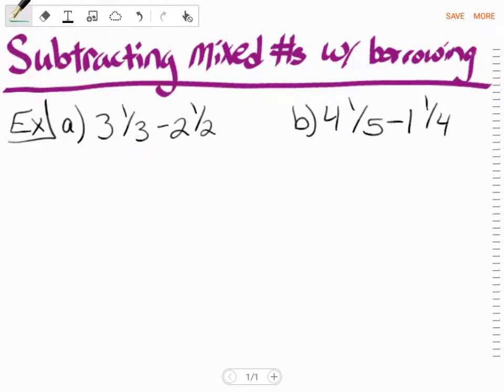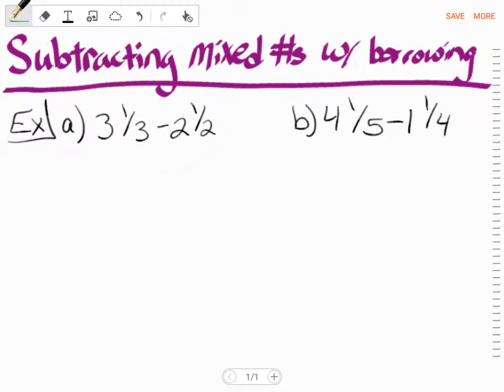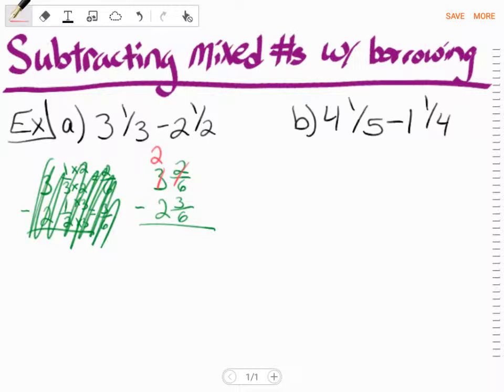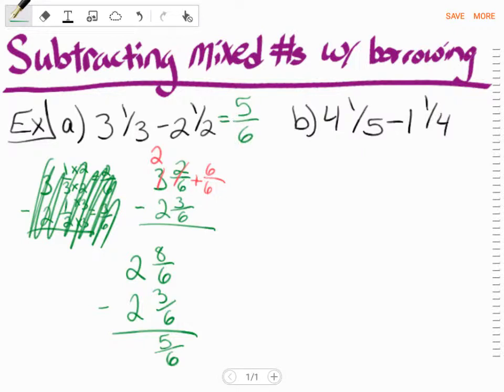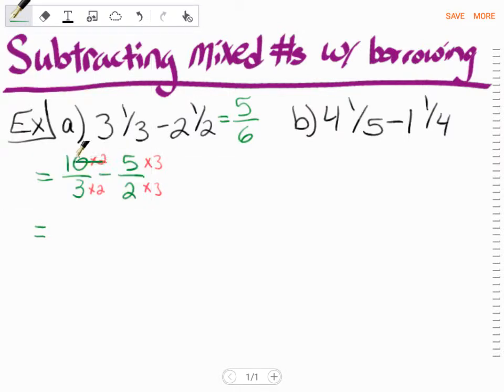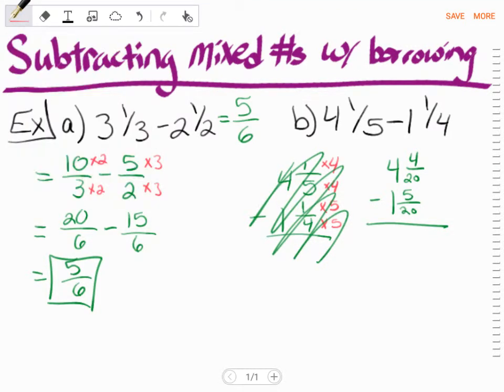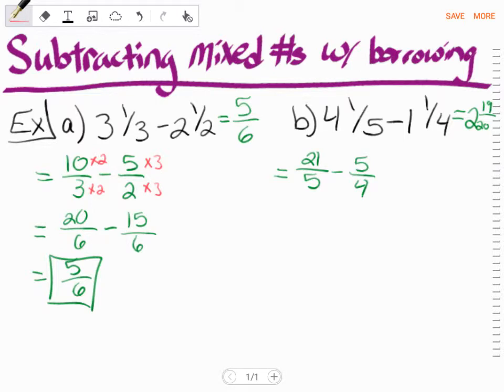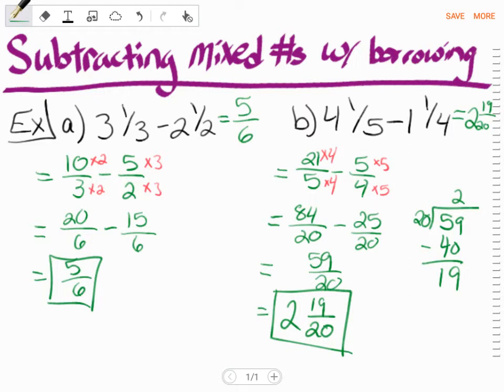Subtracting Mixed Numbers with Borrowing